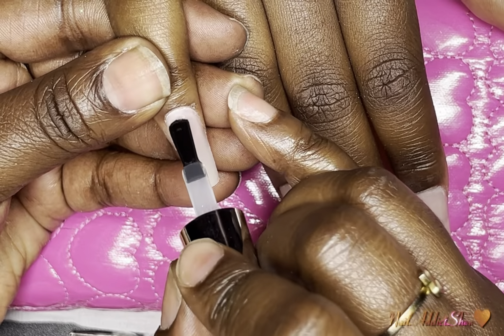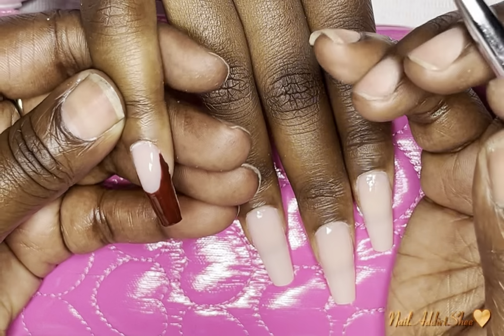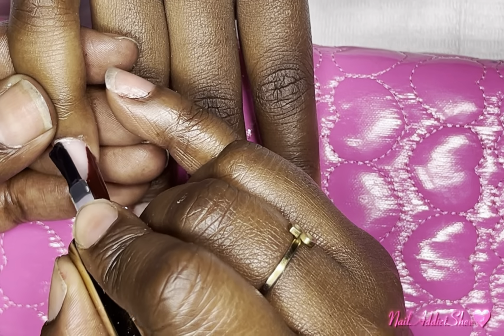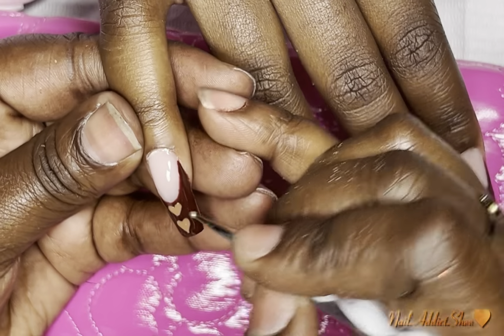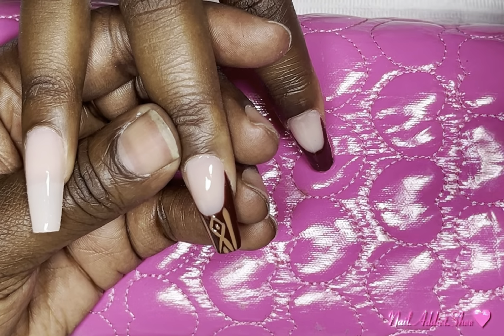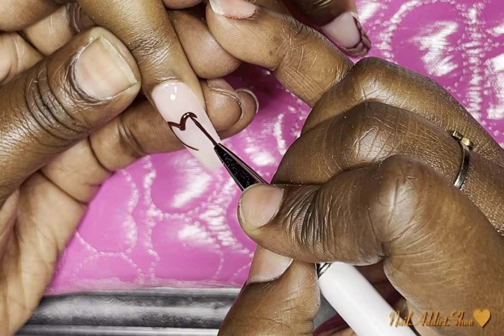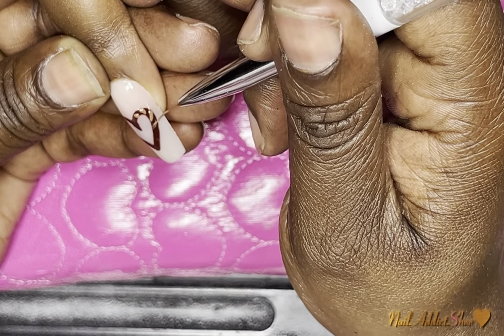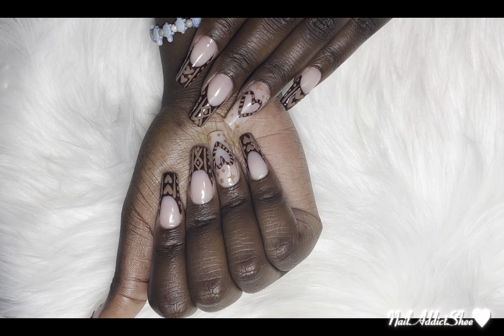Day 17 Of 25 Days Of Christmas | Brown Christmas Gel X Nails🤎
In this video I will creating My Day 17 nails of 25 Days of Christmas Nails.

Criminal Claws
Addict10

Betty Cora ~ Sheena20

MelodySusie ~ Shee12

PRODUCTS USED

Makartt Press On Nails，Soak Off...

Karla’s Nail Mini Orange Buffer...

120mm Crystal Diamond Jewel...